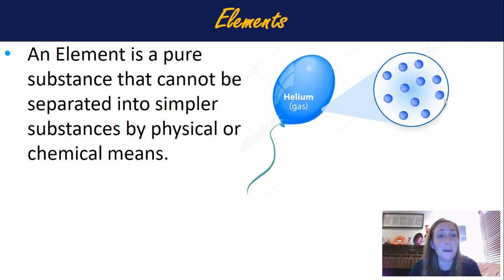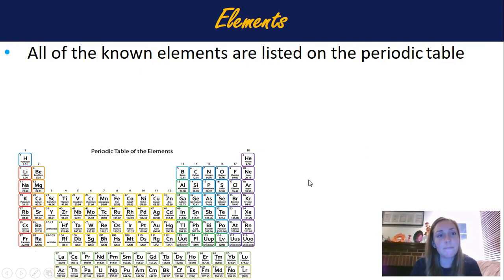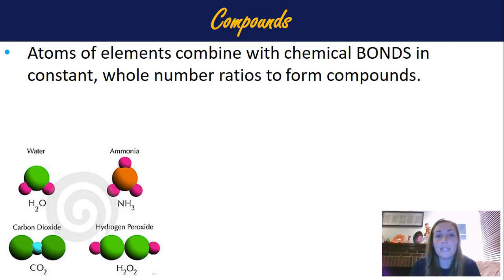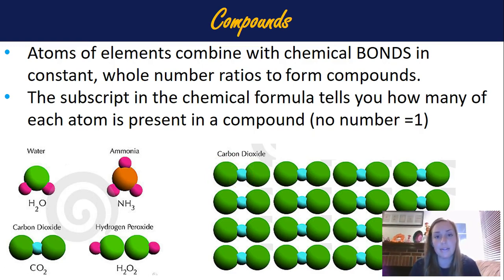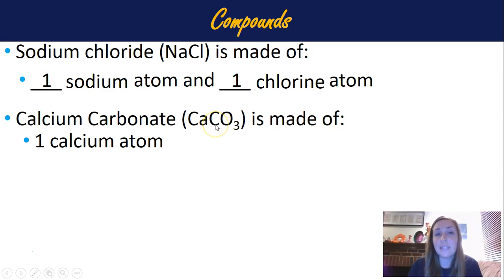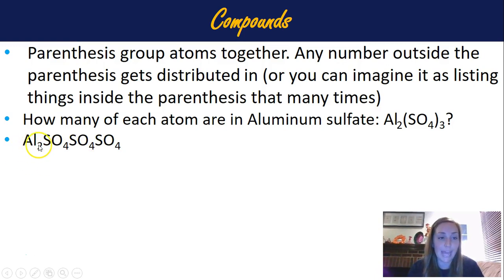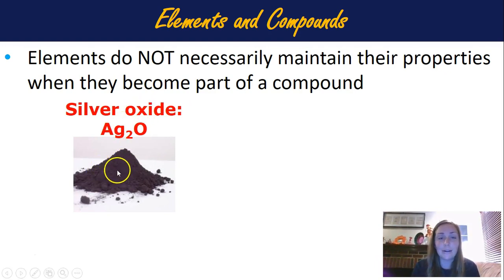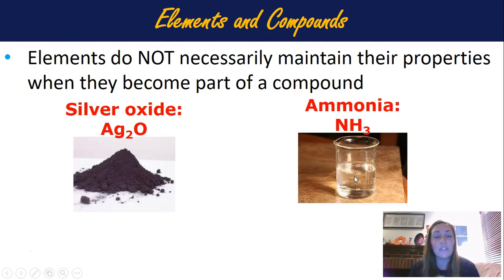Academic Chem 2.3 Notes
What are elements? What are compounds? What are the differences between these two pure substances?